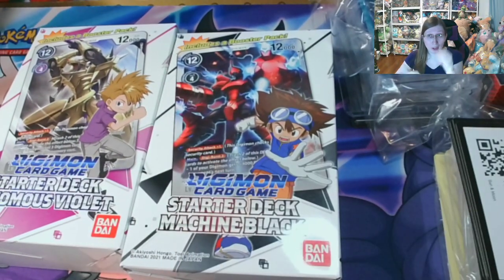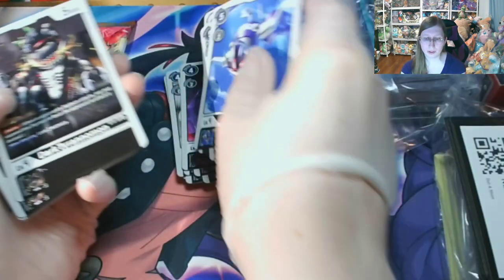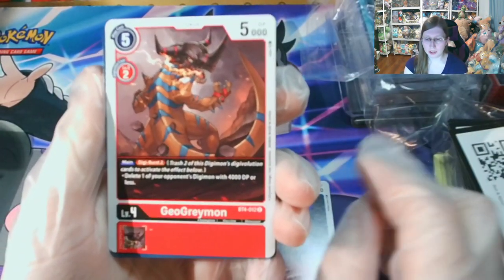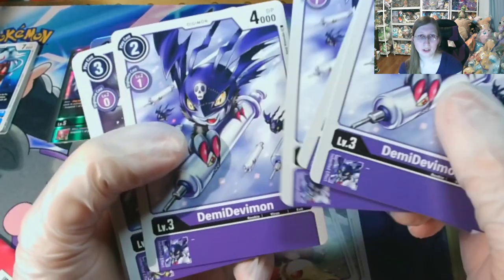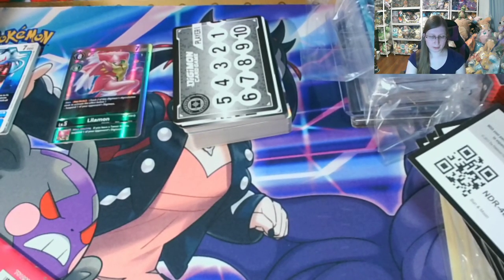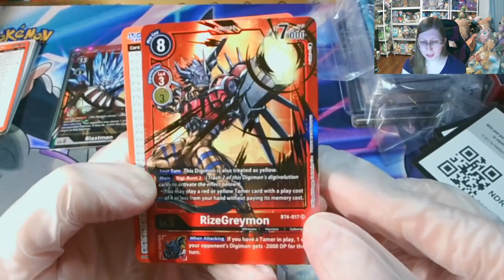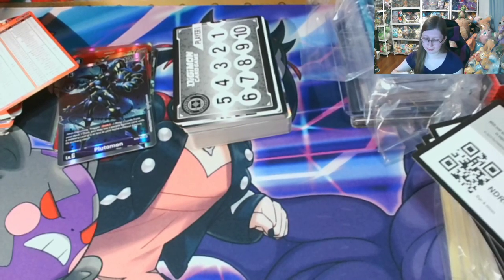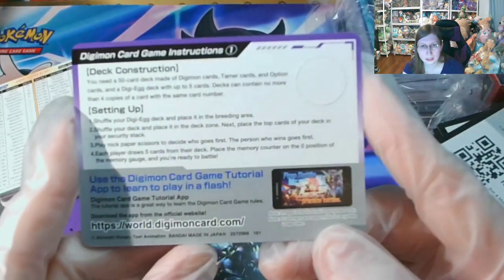Digimon - Starter Decks Machine Black and Venomous Violet Opening!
Hello Camelot champions this is LadyoftheLake, and thank-you for watching this video. On my channel I open Pokemon and Yugioh product, show off collectables, and upload games that I play.
Digimon Starter Decks: Venomous Violet and Machine Black